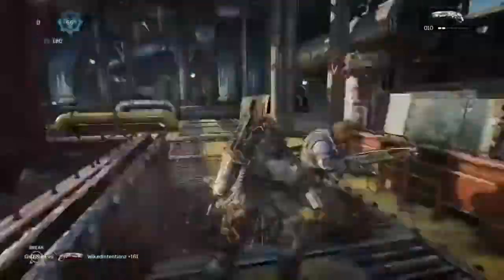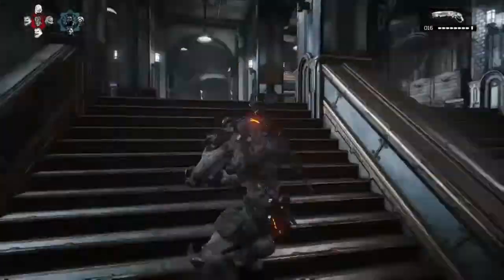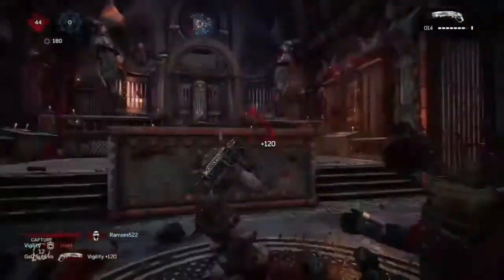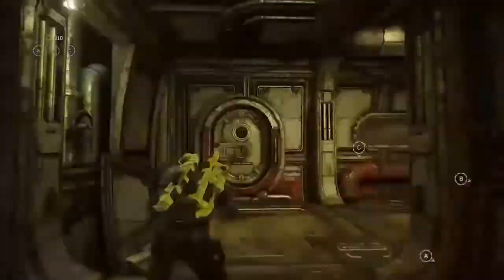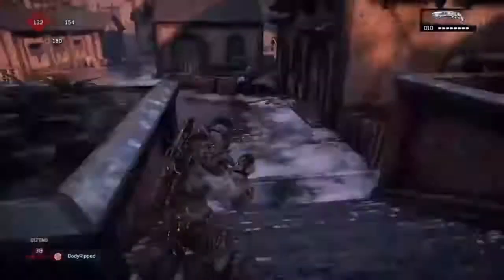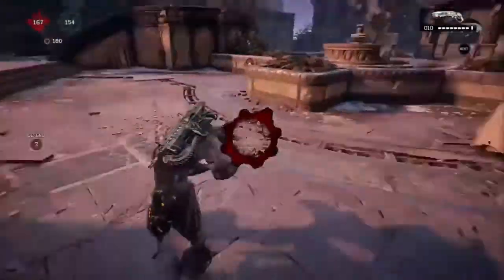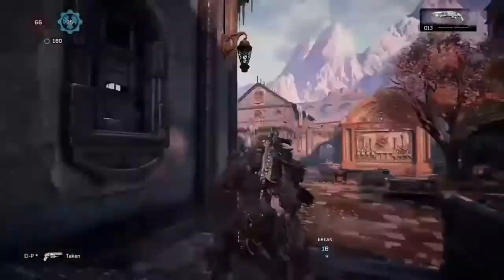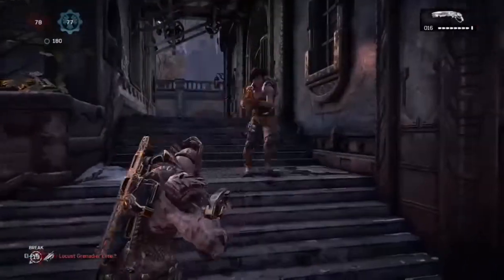2.5 Update All You Need To Know Gears Of War 4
Hey guys hope you enjoyed this, if you have any questions let me know. Want to know how to wallbounce on 2.5, hit me up! Want to talk about anything or be friends? I'm here for that was well!